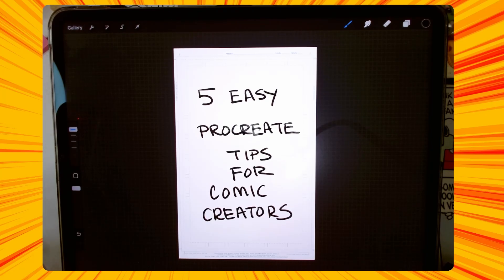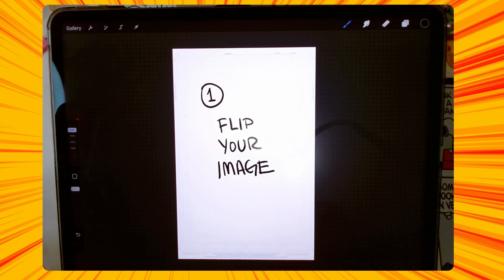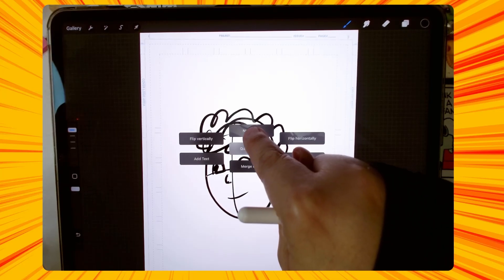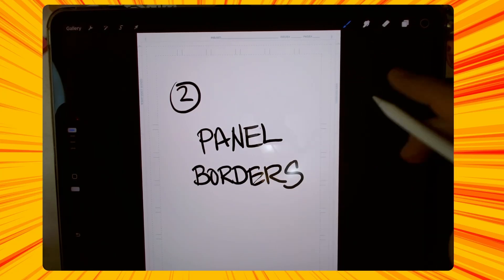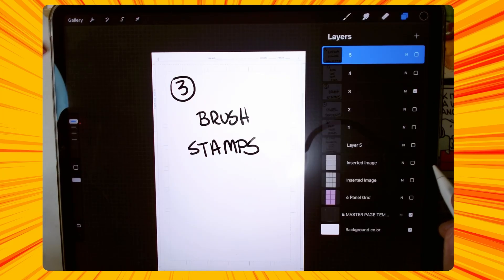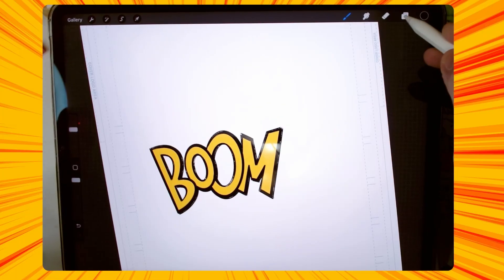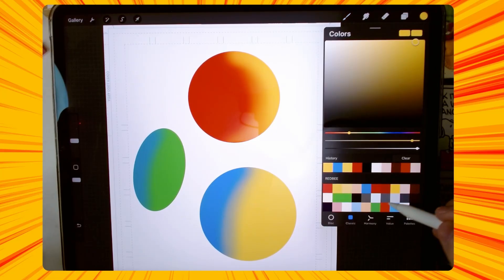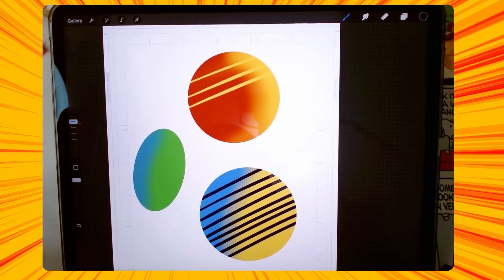5 EASY Tips For Using Procreate to make Comic Books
The comic book page template with panels used in this video were purchased from DJ Coffman.